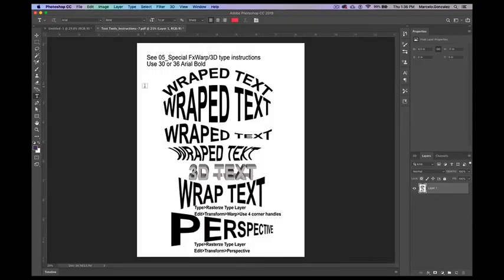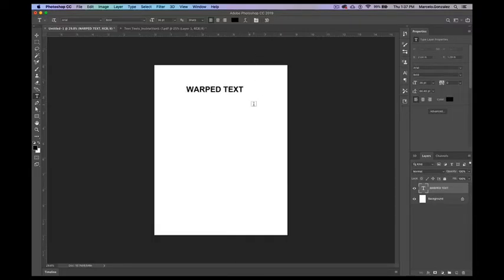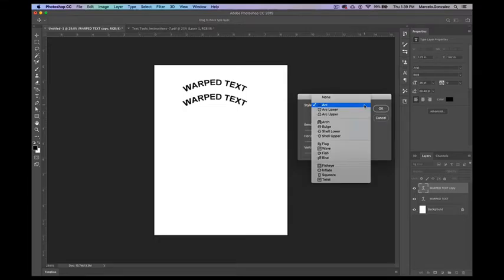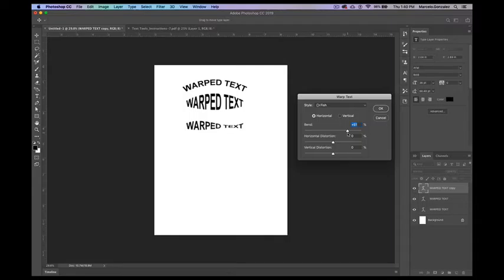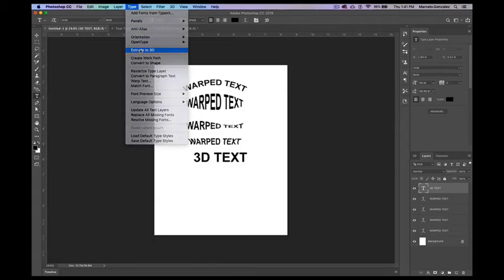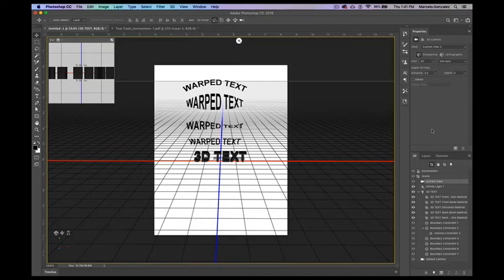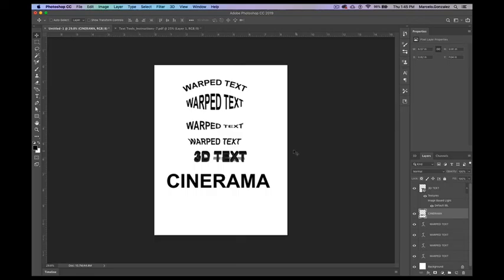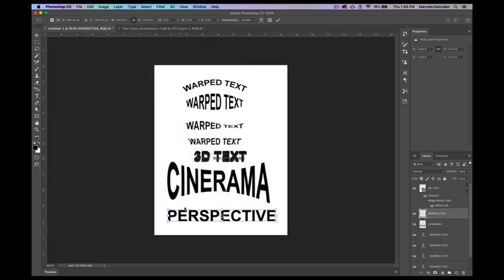Text Tool 5: Warp and Unwarp Text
This video is a part of the text tool tutorial series for my HCC course ARTC 1302: Digital Imaging I.